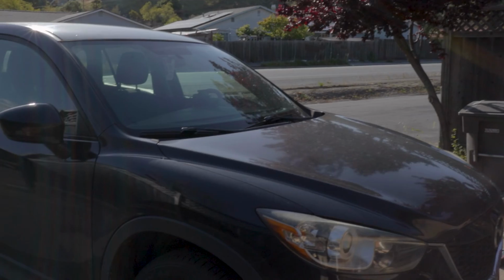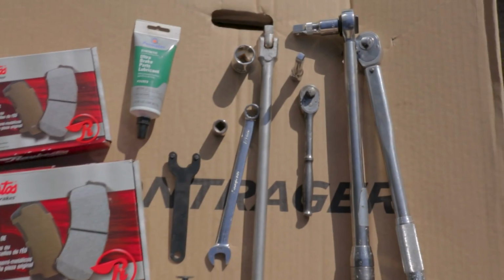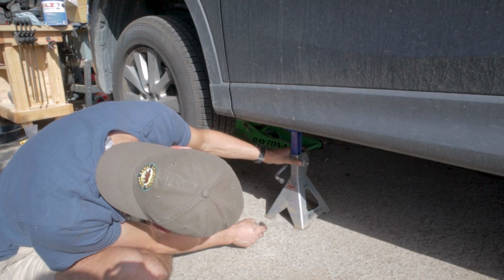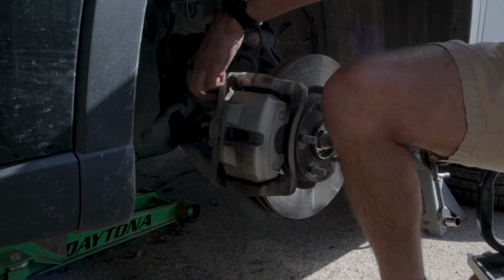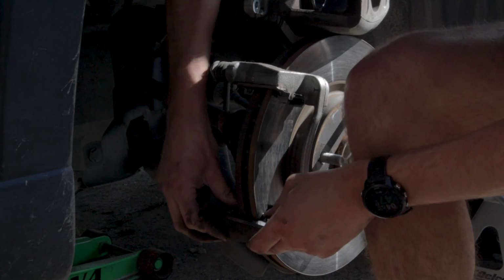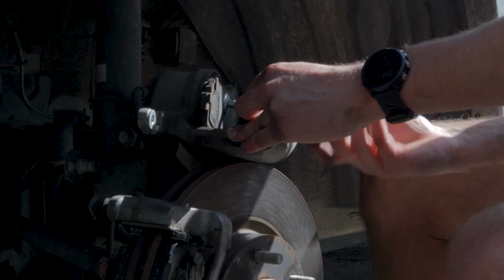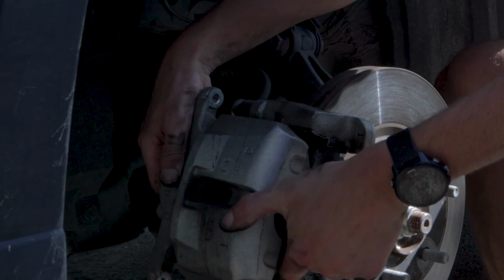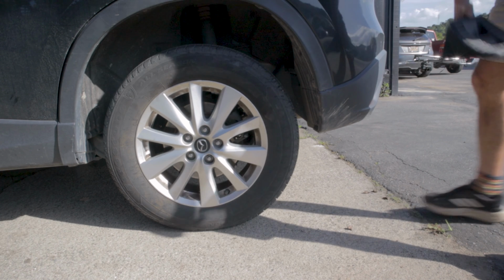HOW TO: Mazda CX-5 Front Brake Pad Replacement // Complete Guide!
A short DIY video on how to replace the front brake pads on your Mazda CX5!

Products used in this video:
Good Quality Pad Spreader
High Quality Brake Grease

Tools Used:
Mini Bit Driver
Torx Set (Includes T40)
Torx Socket Set
Favorite Impact Socket Set
Favorite Deep Impact Socket Set
Good Torque Wrench
Solid Ratchet
Extendable Ratchet